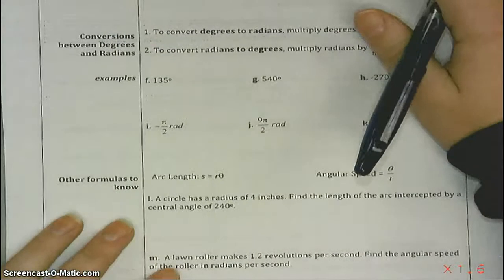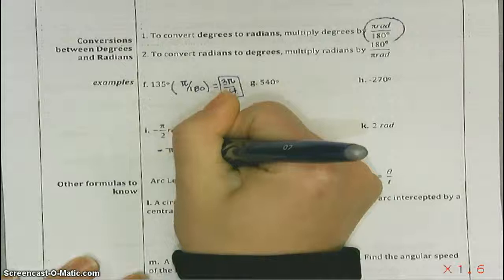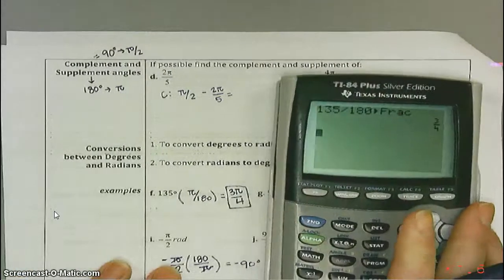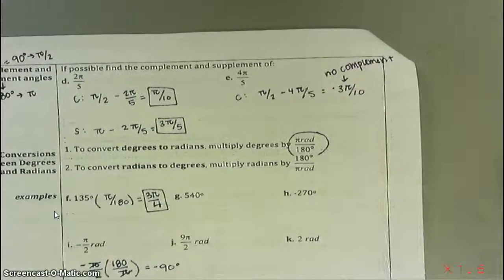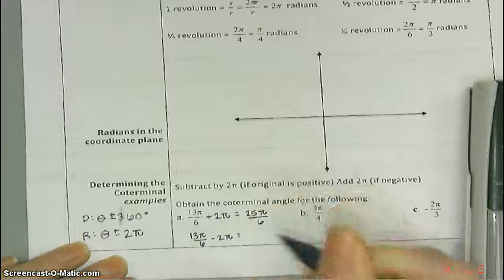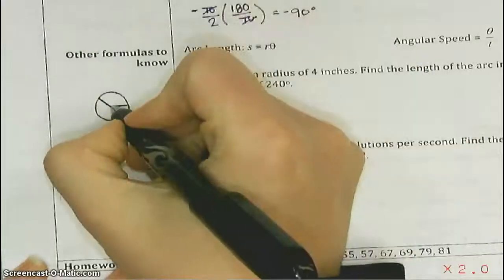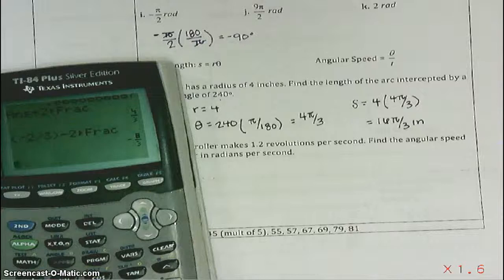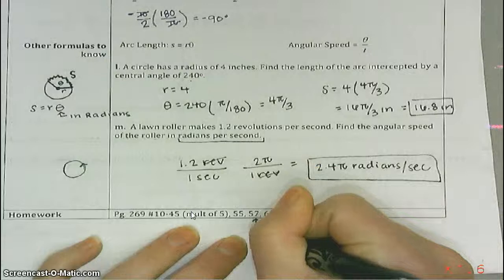4-1 Notes Part B